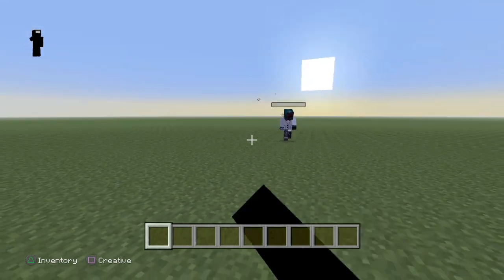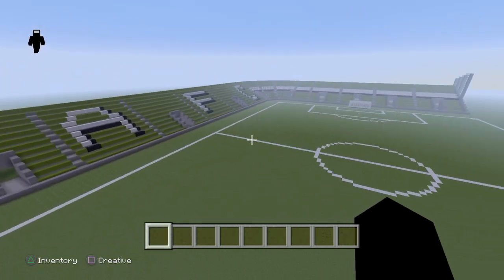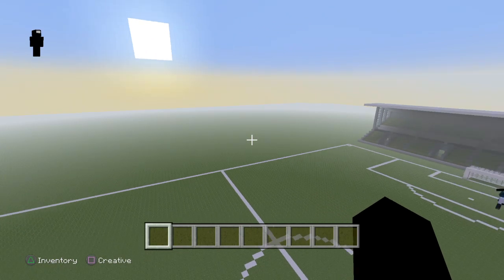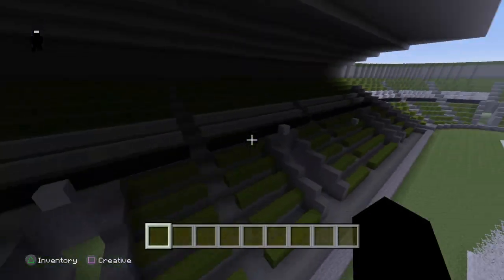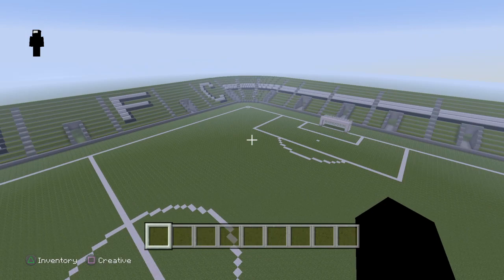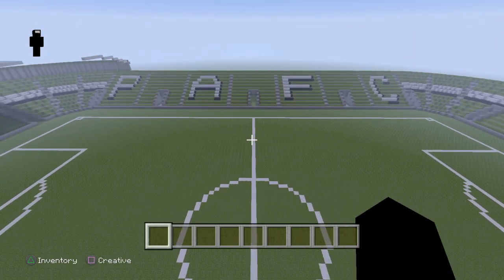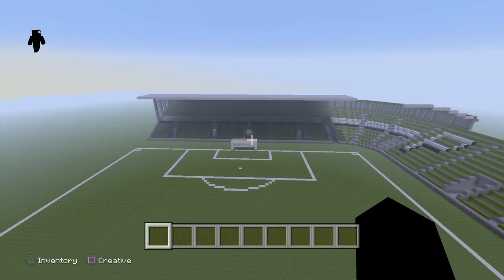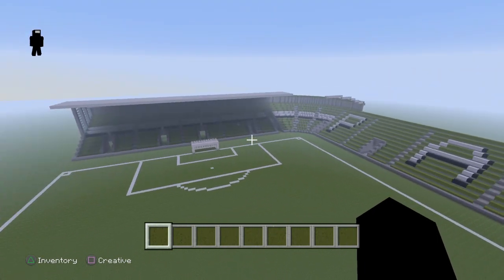Minecraft Plymouth Argyle Stadium |Partly Done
This is a lil video of Plymouth Argyle stadium part completed next and final part in December